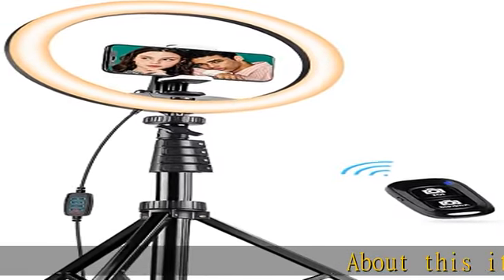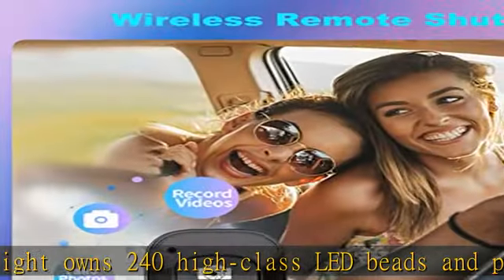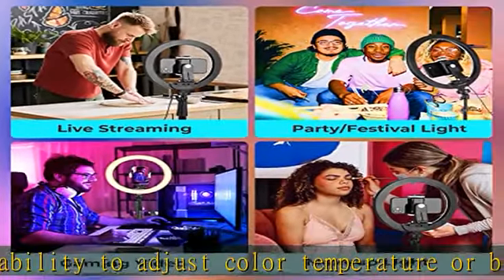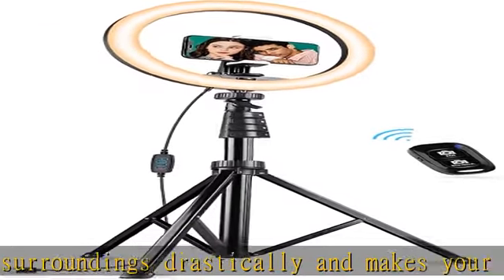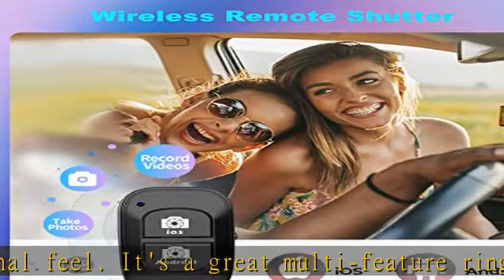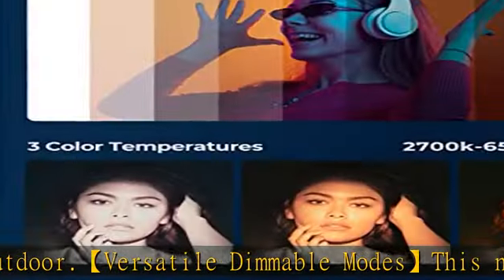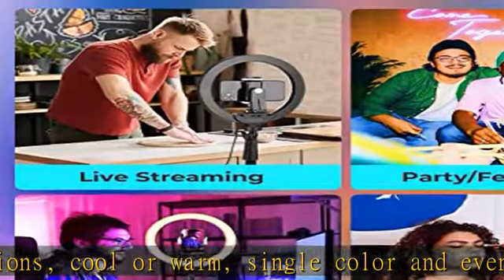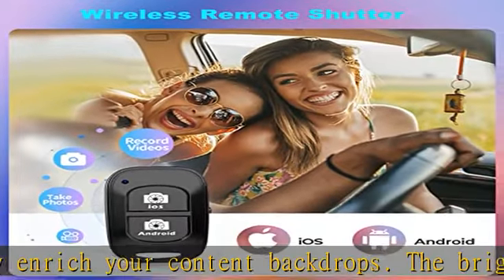UBeesize 12" Ring Light with Tripod Stand and Phone Holder, Ring Light with 62" Stand, 10 Dimming L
UBeesize 12" Ring Light with Tripod Stand and Phone Holder, Ring Light with 62" Stand, 10 Dimming Levels, 3 Color LED Ring Lights for Phone,Live Stream,Make Up,YouTube,TikTok